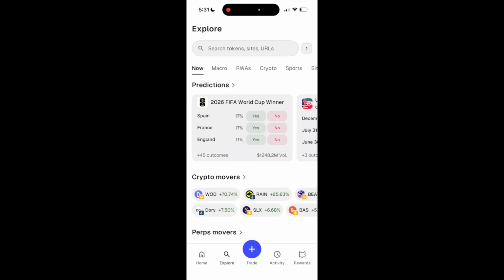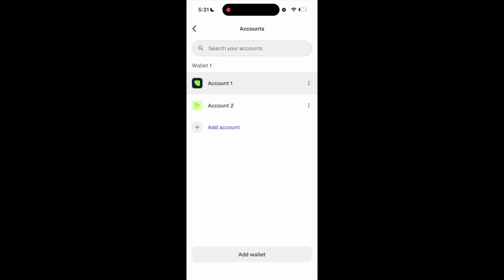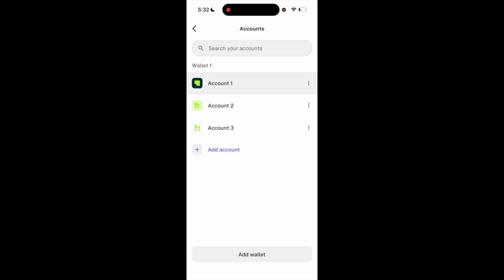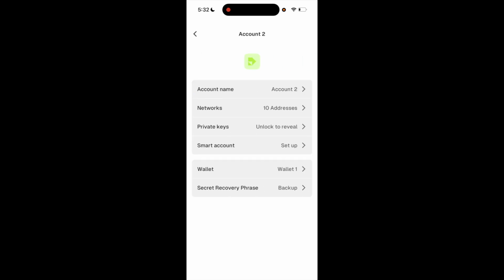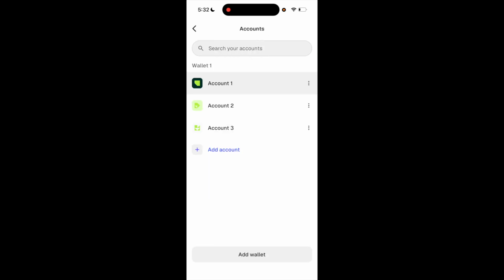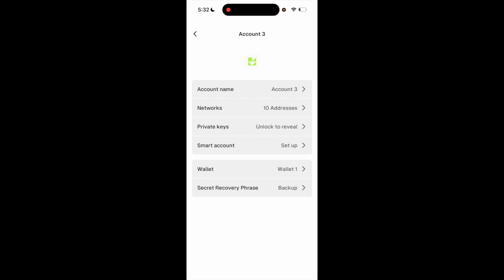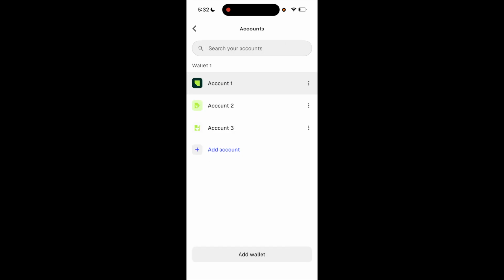How To Add A New Account On MetaMask | Step By Step Guide - MetaMask Tutorial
Learn how to add a new account on MetaMask with this detailed step-by-step MetaMask tutorial for beginners. If you want to organize your crypto assets, separate wallets for trading or investing, or manage multiple blockchain identities, MetaMask allows you to create and manage multiple accounts within the same wallet app. Adding a new account is quick, simple, and useful for improving organization and privacy while using crypto and decentralized finance (DeFi).

In this MetaMask tutorial, you’ll learn exactly how to add a new account using both the MetaMask mobile app and browser extension. We’ll walk you through how to open your wallet settings, create a brand-new account, rename accounts for better organization, and switch between multiple accounts easily. You’ll also learn the difference between creating a new account and importing an existing wallet using a private key or Secret Recovery Phrase.

This guide also explains how multiple MetaMask accounts work under the same wallet, how addresses are generated, and how to safely manage funds between accounts. We’ll also cover how to use separate accounts for NFTs, DeFi, trading, testing dApps, or improving wallet privacy and security.

You’ll also learn essential security tips, including protecting your Secret Recovery Phrase, avoiding phishing scams, backing up your wallet correctly, and understanding that all accounts created within the same MetaMask wallet are linked to the same recovery phrase.

If you’re searching for how to add a new account on MetaMask, how to create multiple MetaMask accounts, how to manage different wallets in MetaMask, or how to use MetaMask step by step, this tutorial has everything you need. By the end of this guide, you’ll know exactly how to add and manage new accounts on MetaMask safely and confidently.